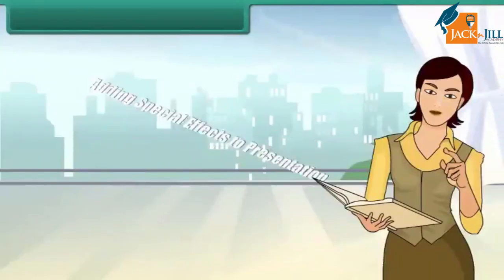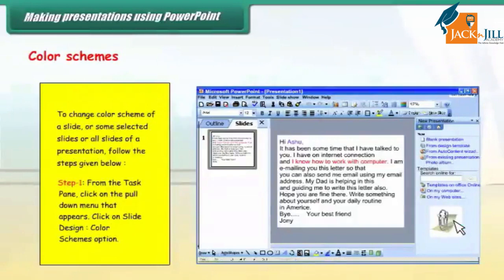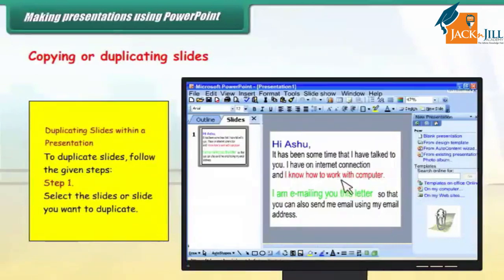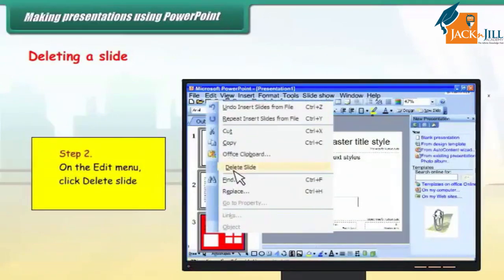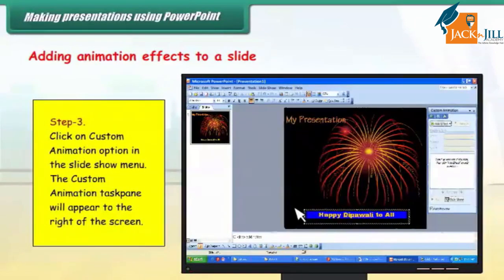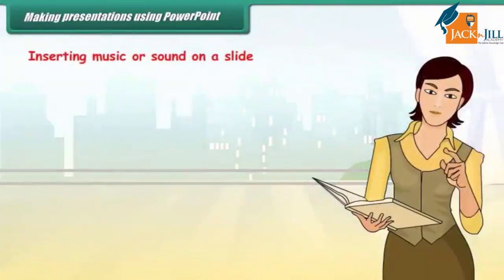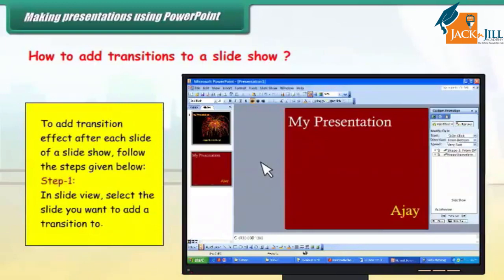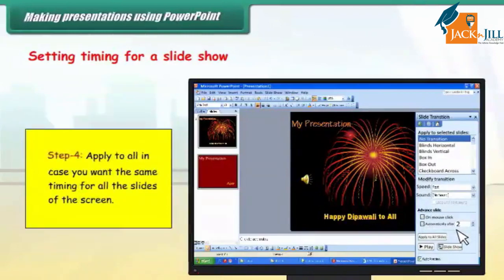ADDING SPECIAL EFFECT TO PRESENTATION || COMPUTER || CLASS 5 || ANIMATED VIDEO